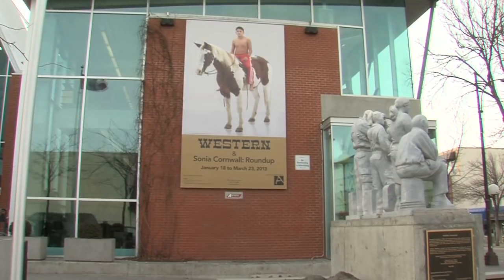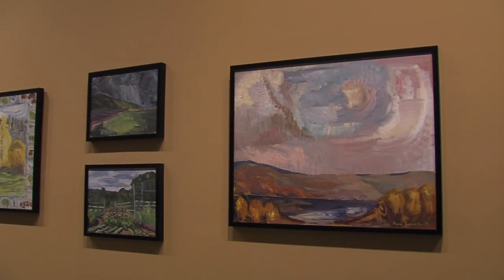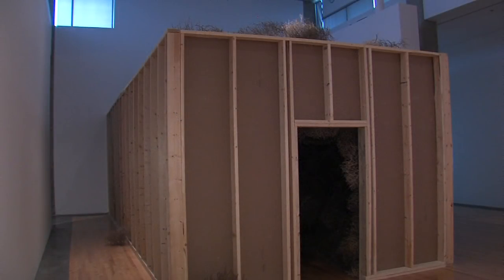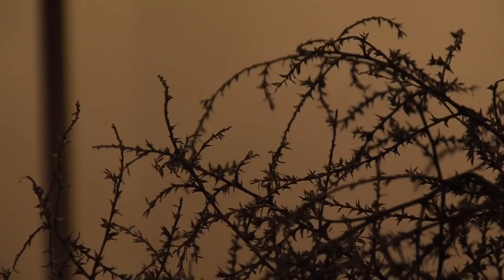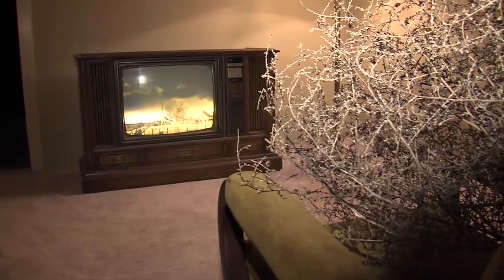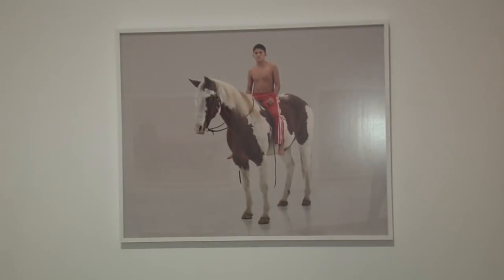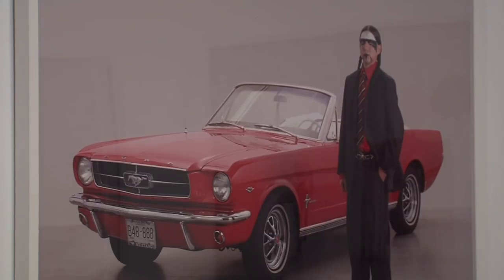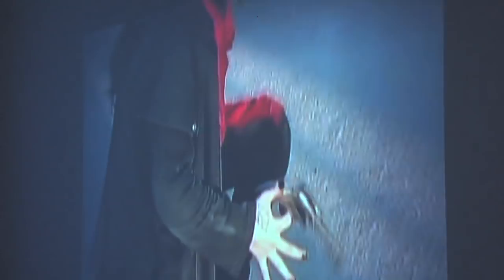MIDDAY FEB 28TH ART GALLERY TOUR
The current display called "Western & Sonia Cornwall: Roundup"